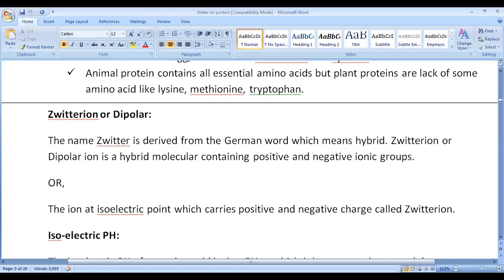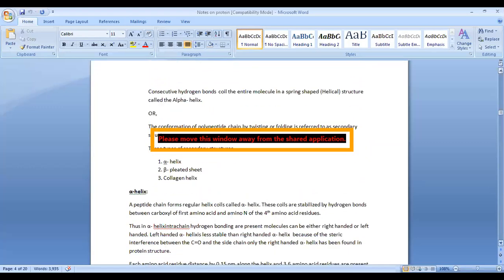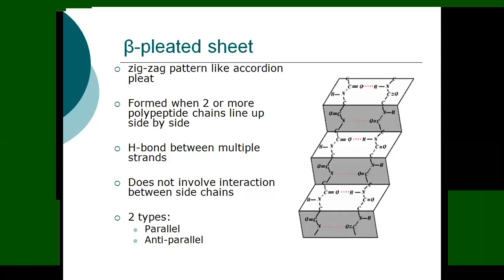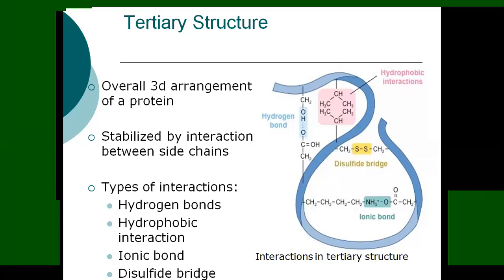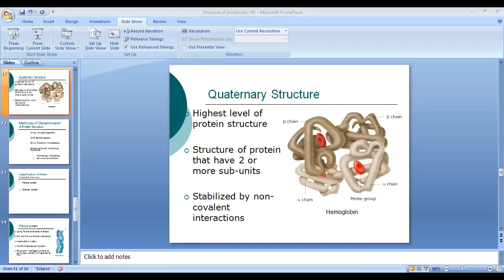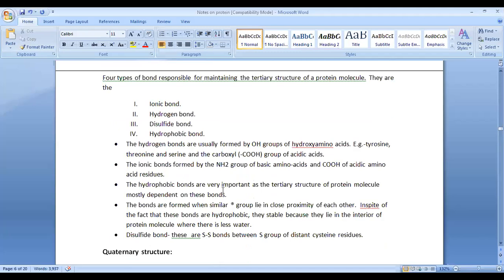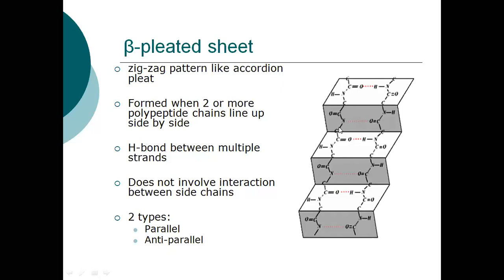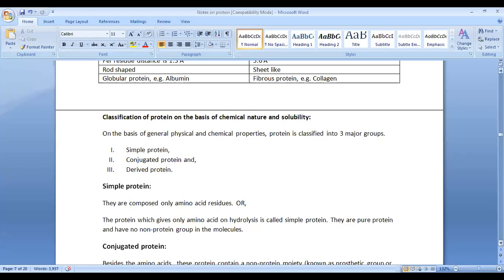Notes on protein Part 2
Structure of Protein
Biochemistry